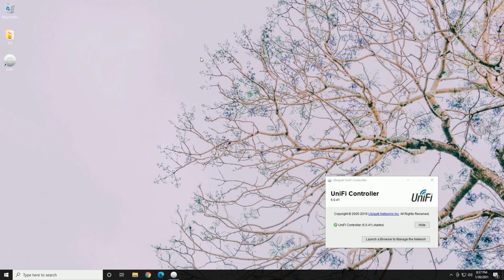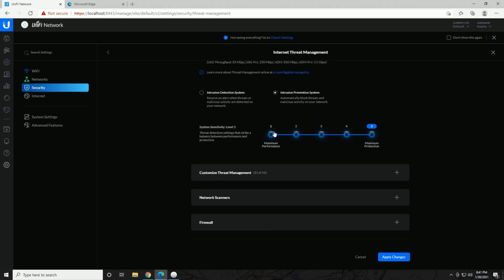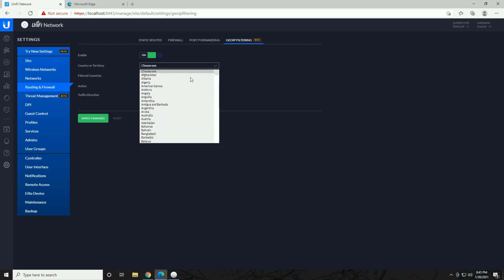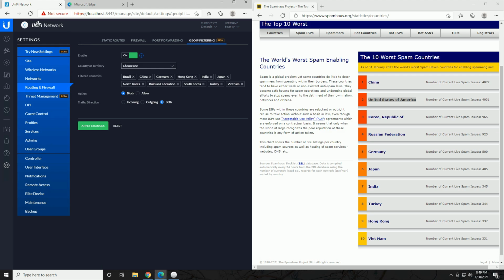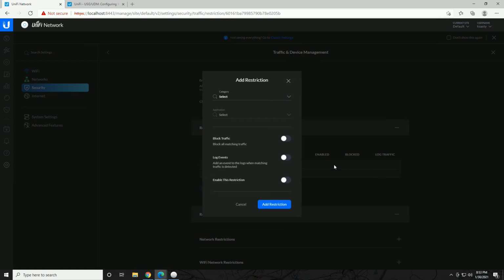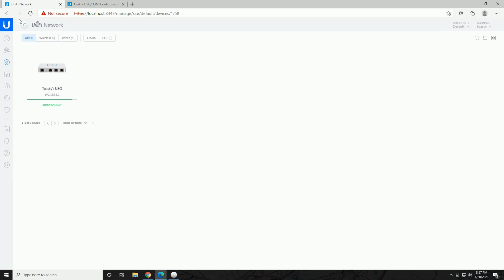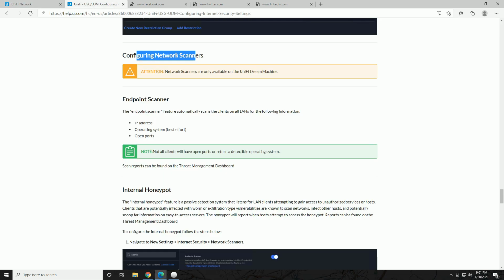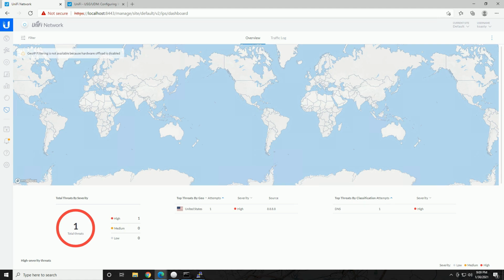Unifi Security Settings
In this video I go over how to enable security services on the Unifi Security Gateway.  This includes threat management as well as GEO IP filtering, and a couple other features.

This video applies to the Unifi Dream machine as well, but with a few exceptions.  There are features that are supported by the UDM that are not available on the USG so the menus and options may vary depending on model.

I do not go over Firewall rules in this video, but instead hit on the other security features.

Guide I am using: 0:29
New Vs. Old Settings Menu: 1:29
Enabling Threat Management: 1:53
Enabling Threat Management (Classic Menu): 4:04
GEO IP Filtering: 5:18
DNS Filtering (UDM Only): 10:13
Deep Packet Inspection (DPI): 11:00
Testing Restriction Groups: 15:13
Network Scanner & Honeypot: 16:03
Threat Management Testing: 18:20
Honeypot Menu (UDM Only): 19:50